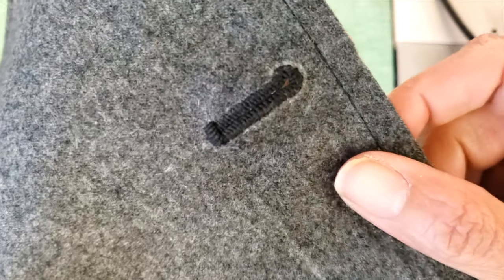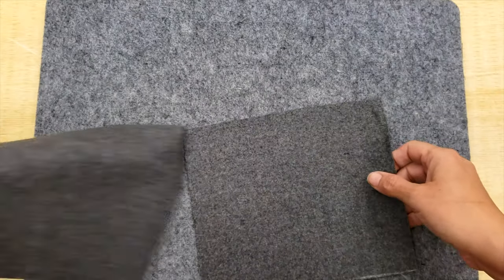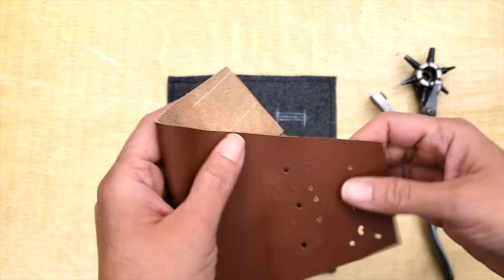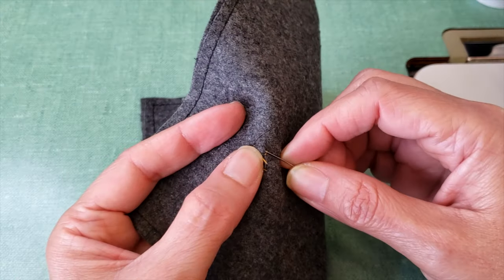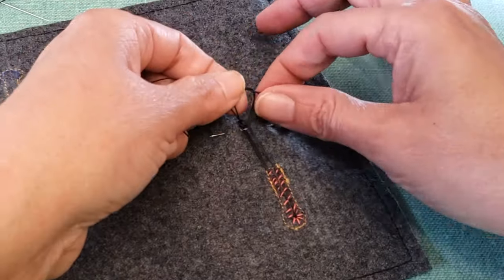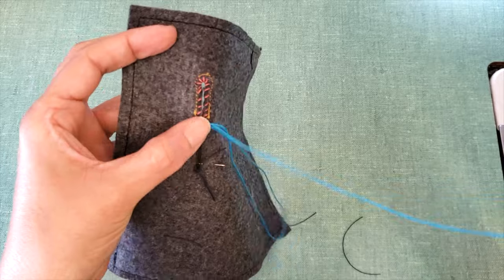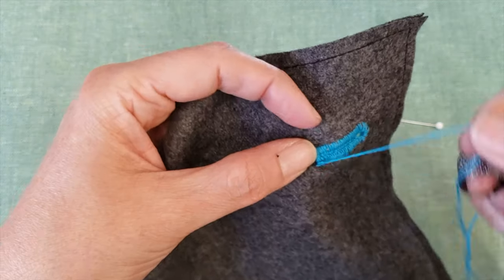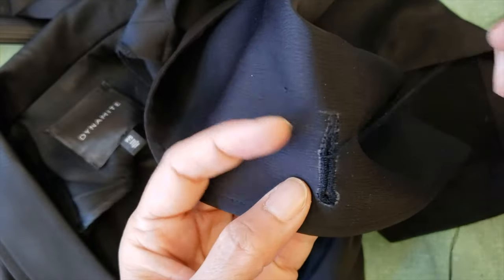How to Hand Sew a Buttonhole - VERY IMPORTANT SKILL in Sewing!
Hello friends! In today's video, I wanted to show you all how I do my buttonholes in sewing. Honestly speaking, it is one of my least favourite skills in sewing but nevertheless, a very important one to have. I had the help of my colleague, Charlie, who is very talented at doing these buttonholes! I hope you find this video useful. Your support means the world to me!